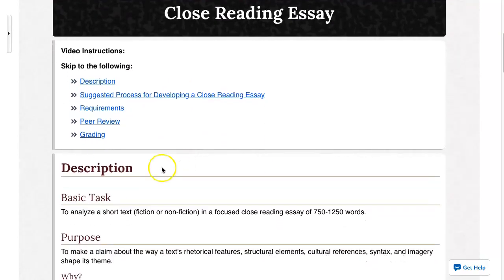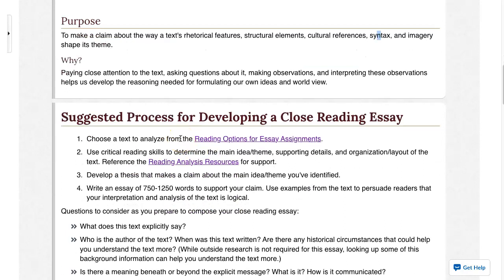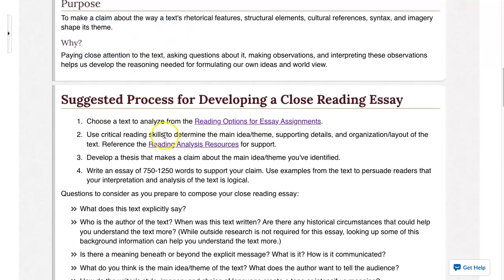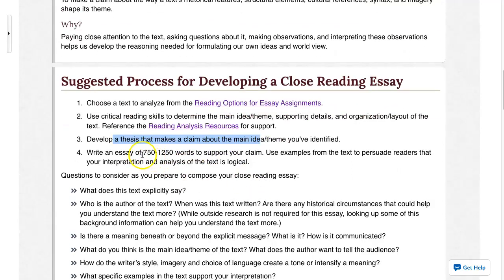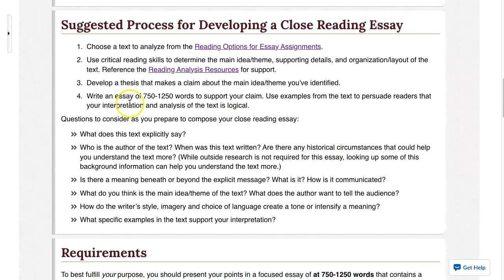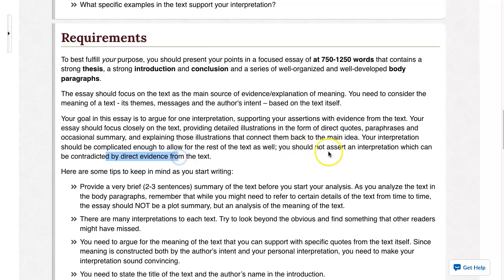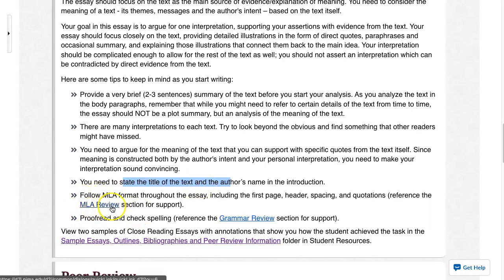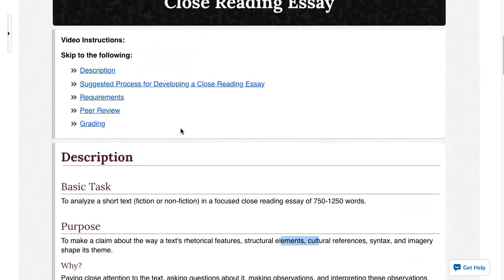w102 Close Reading Essay Instructions